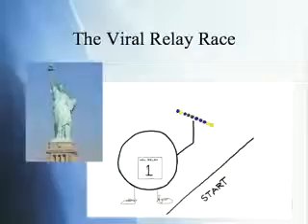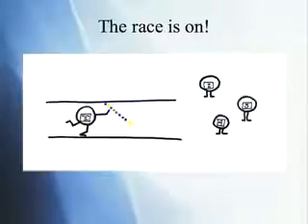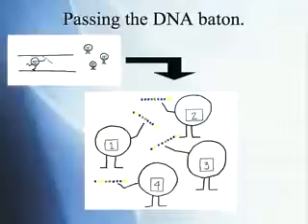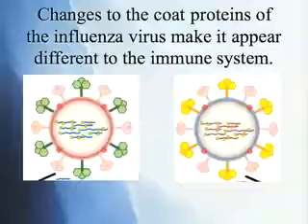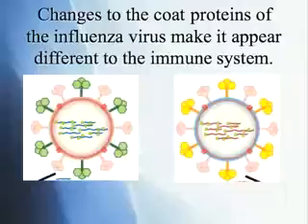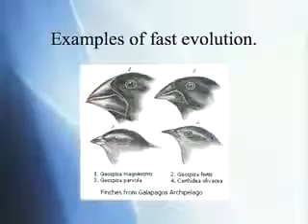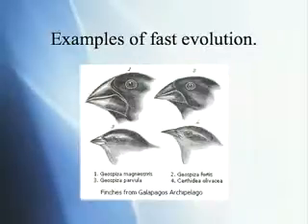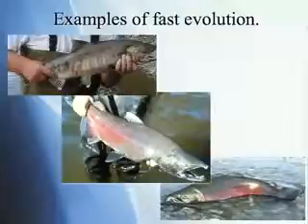HIV's not so ancient , November 2008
The National Evolutionary Synthesis Center, (NESCent), in collaboration with the Understanding Evolution web site project at the University of California, Berkeley, produces brief, monthly stories and podcasts for the public about current happenings in evolutionary biology. The series, Evolution in the News, along with links to background literature and classroom resources, are available on the Understanding Evolution web AIBS is pleased to be hosting on its YouTube channel the Evolution in the News podcasts from NESCent.

Understanding when and how pathogens such as HIV become human pathogens can help us control the diseases with which we live and prevent future pathogen transfers. Dr. Katia Koelle (Assistant Professor, Duke University) talks about what we can learn from reconstructing viral histories, including some unexpected applications.